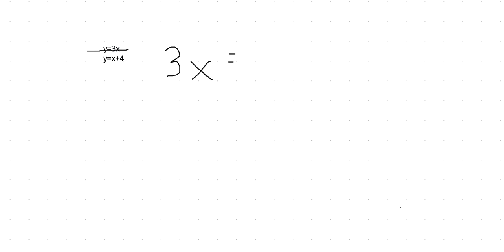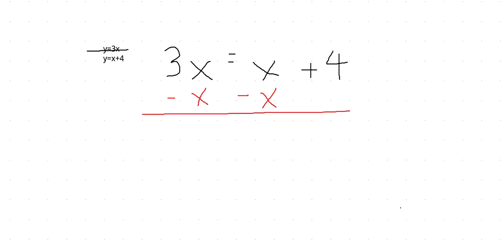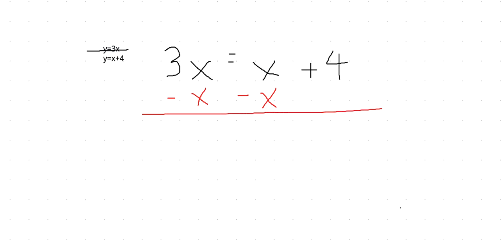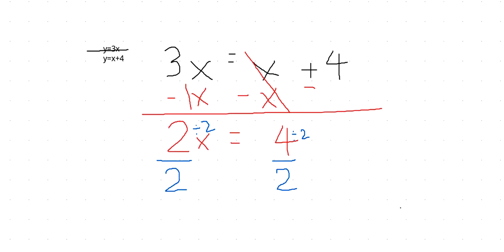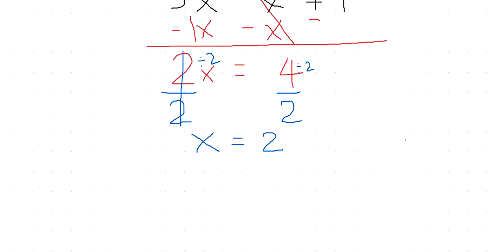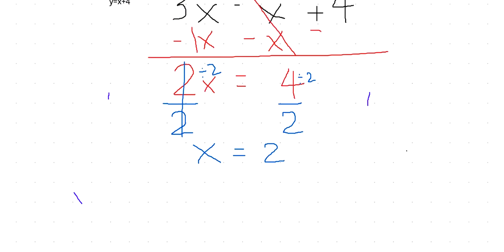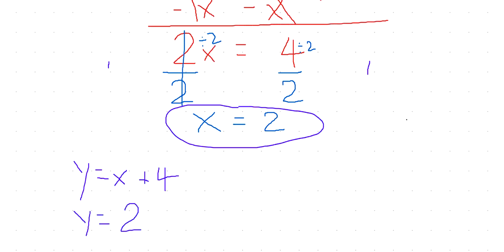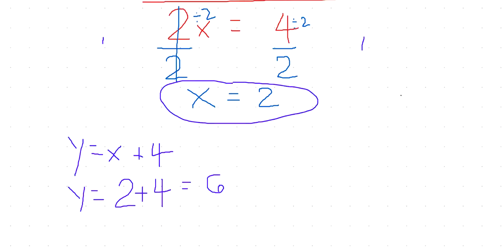Math: Substitution-Solving for one variable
This is a short video to show you how to solve for one variable by substitution: y=3x, y=x+4
NOTE: It is important to practice multi-step operations

Happy Learning!